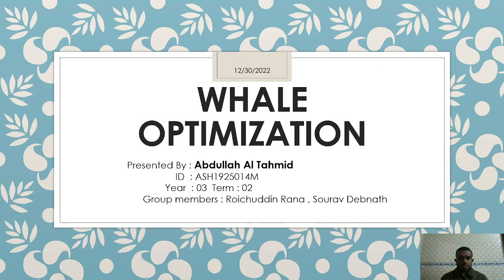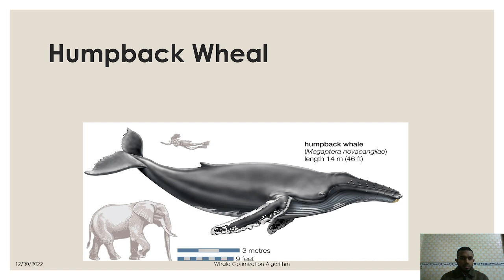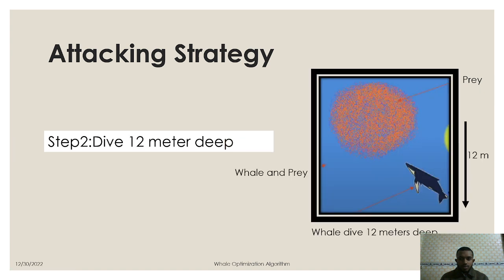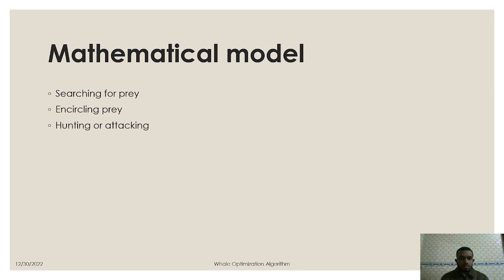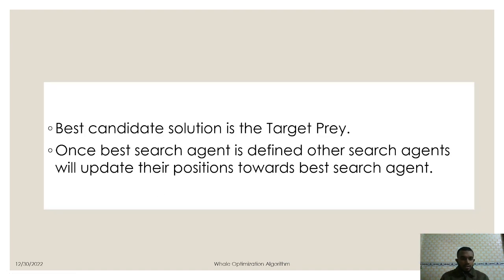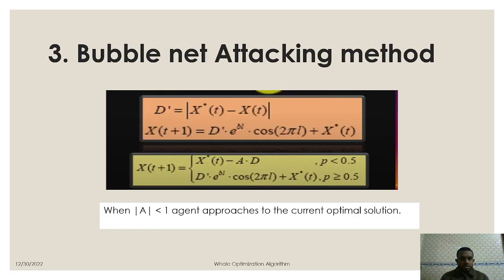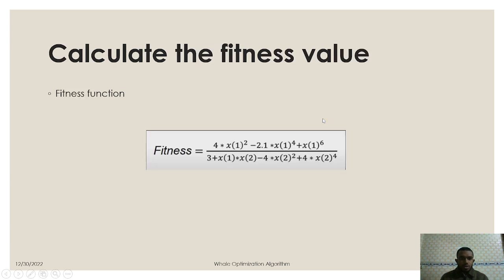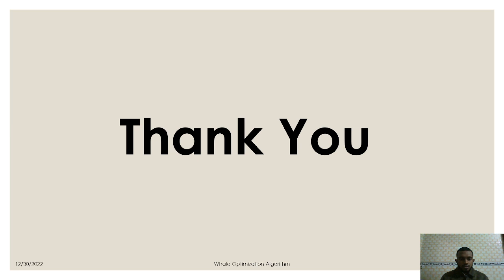Whale Optimization Algorithm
This video is about whale optimization.